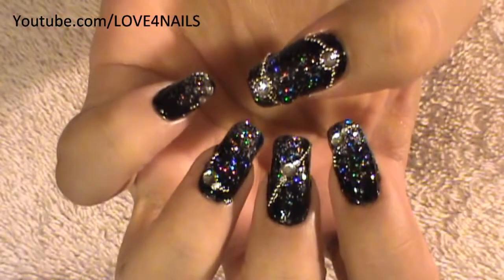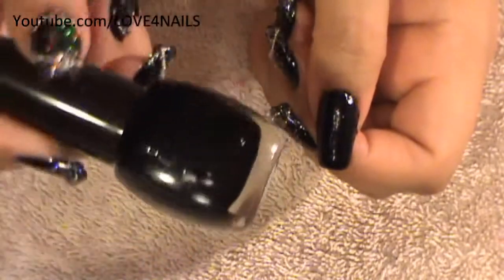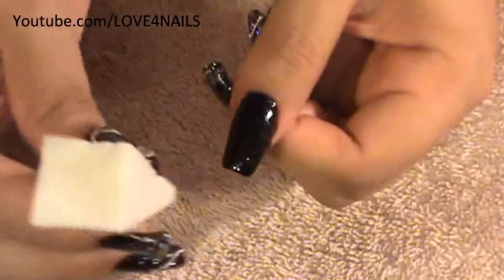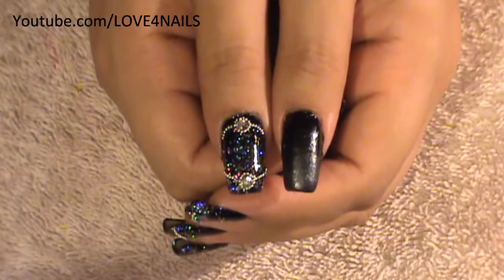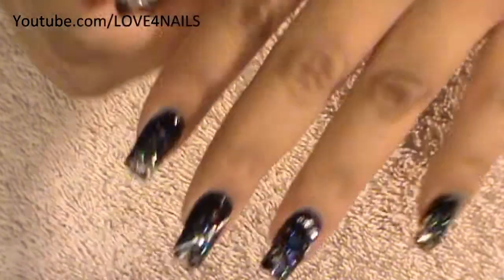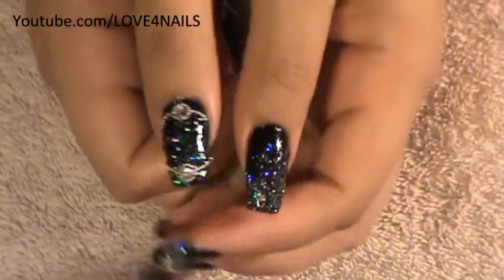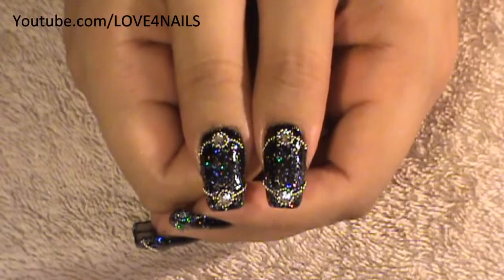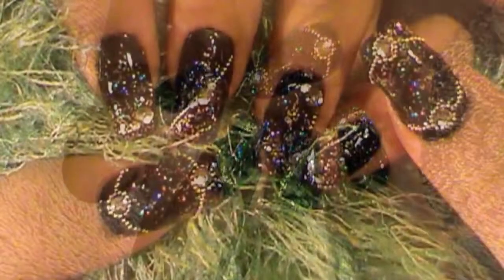Out of this world BLACK & SILVER nail design ᴺᴱᵂ